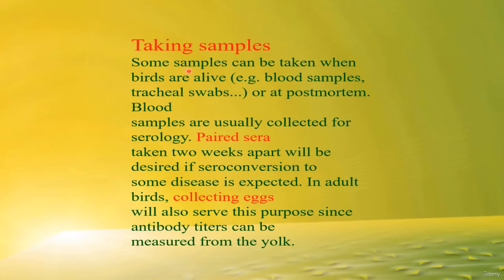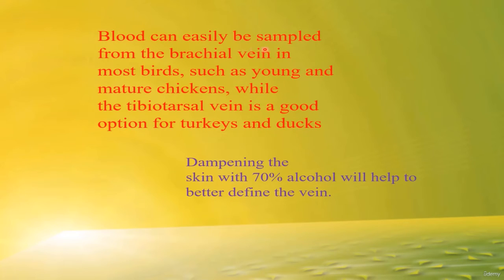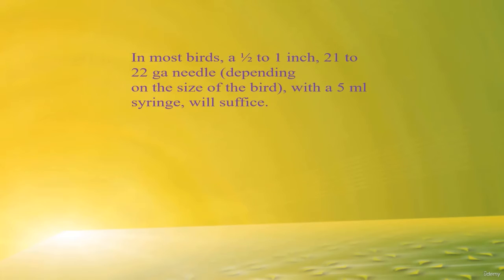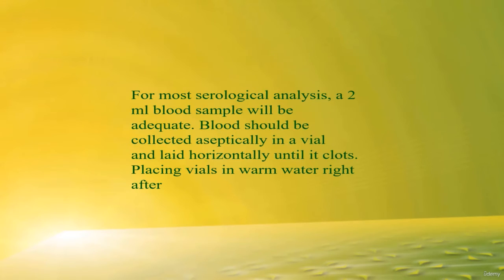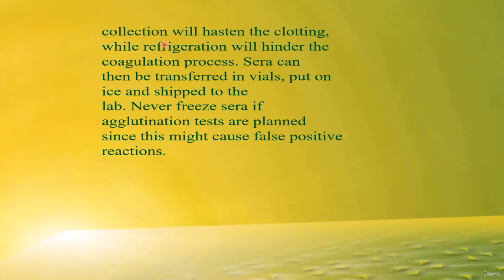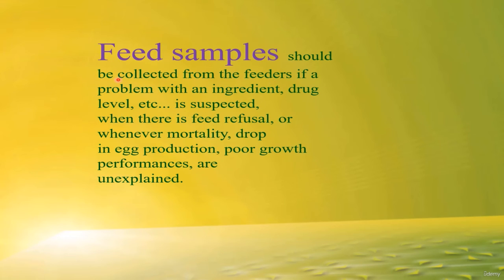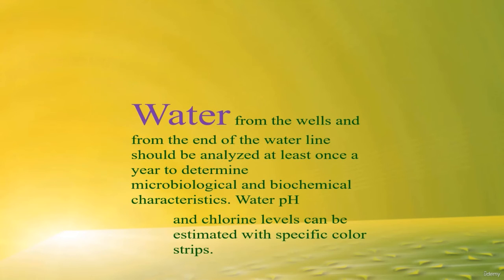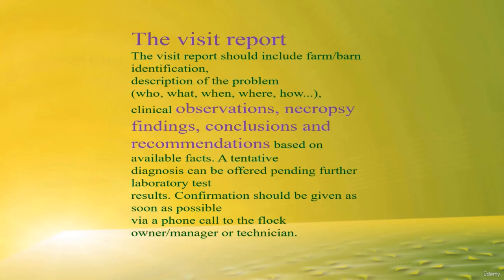Necropsy and its importance in poultry diseases diagnosis